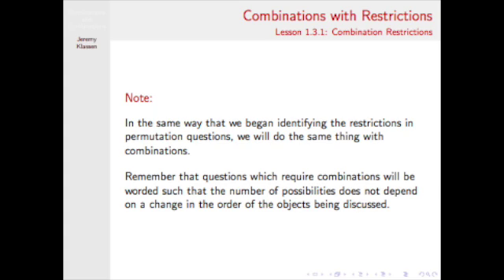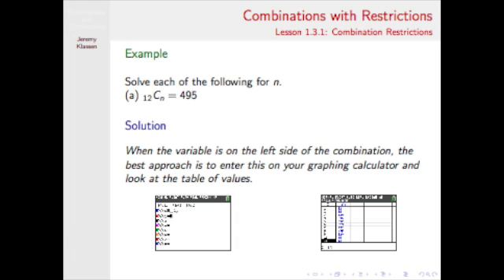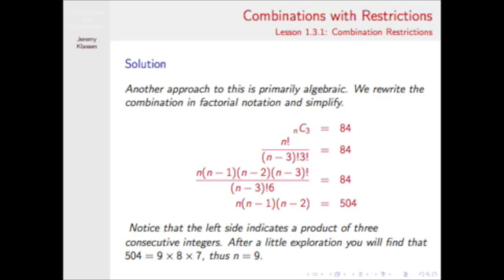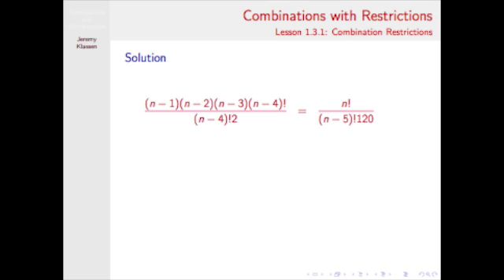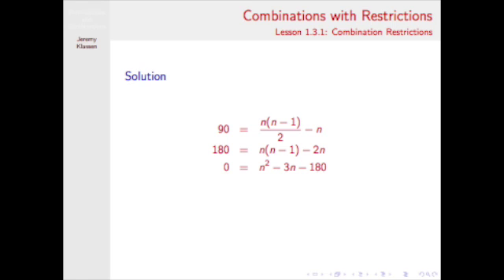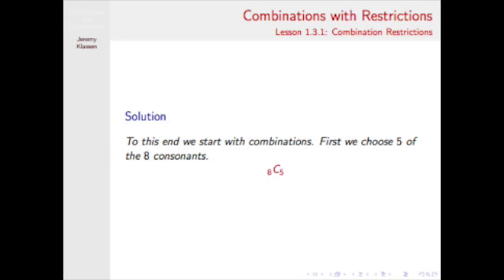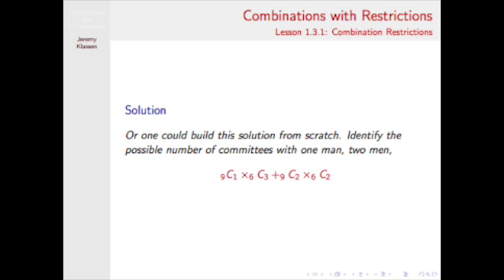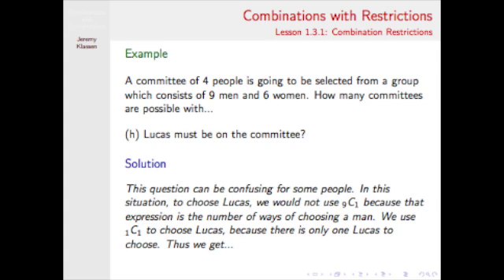iPrep Lesson 1.3.1 Combinations with Restrictions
This video is about iPrep Lesson 1.3.1 Combinations with Restrictions